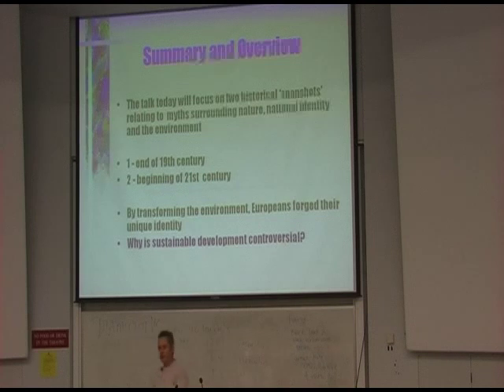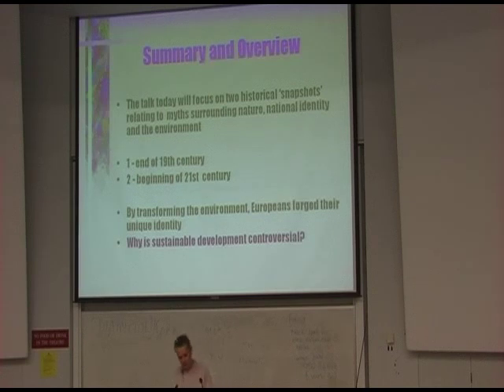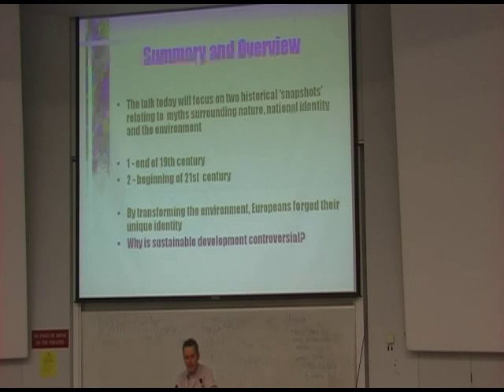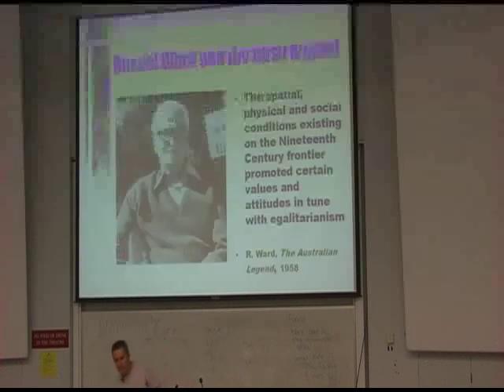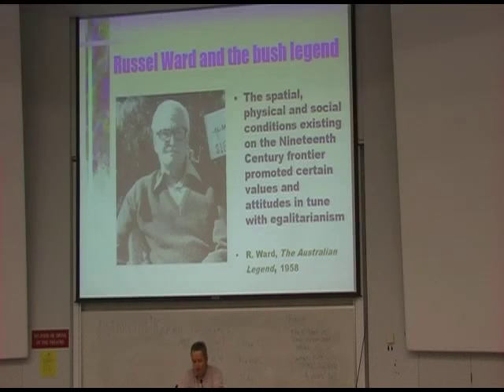SRES1001 Week 6 Lecture Part One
Alastair asks the question: why do people see the landscape in different ways?